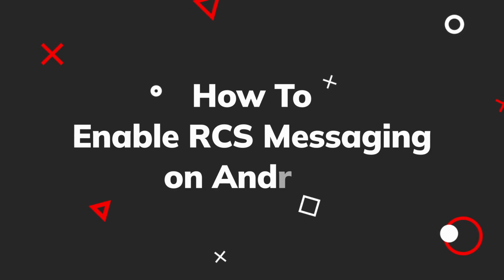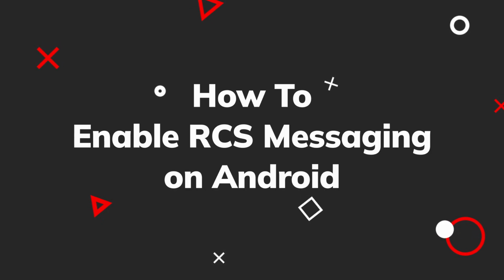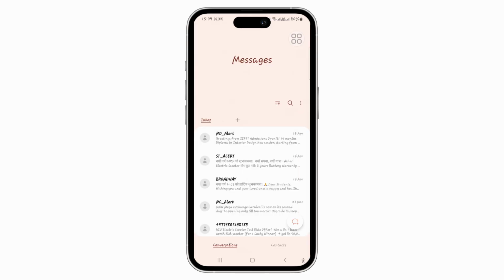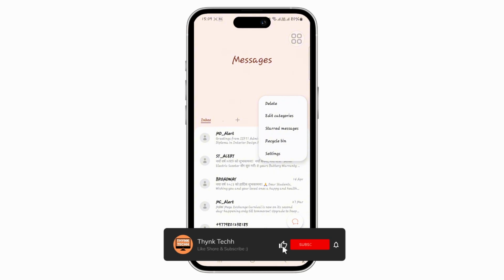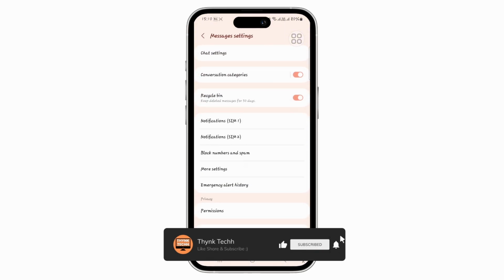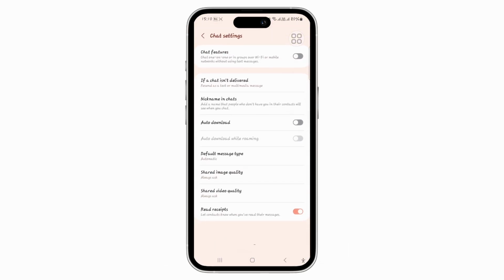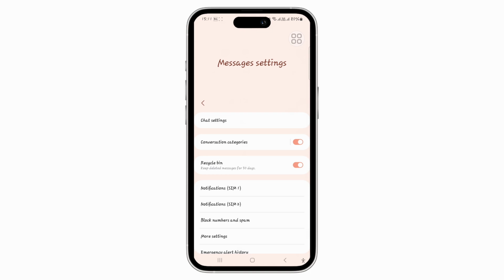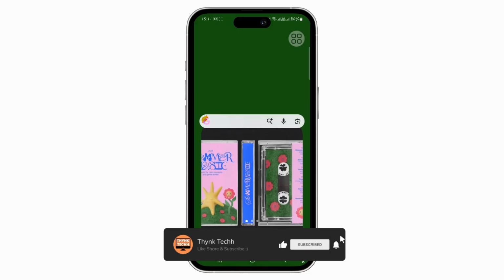How to Enable RCS Messaging on Android? (2026)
Want to upgrade your texting experience on Android? 📱💬 This step-by-step 2026 guide will show you how to enable RCS messaging on Android, unlocking advanced features like read receipts, typing indicators, high-quality media sharing, and more!

What You’ll Learn in This Video:
✅ How to enable RCS (Rich Communication Services) on Android
✅ Setting up chat features in Google Messages
✅ How to fix RCS not working or stuck on “Connecting”
✅ Tips to get the best messaging experience in 2026

Whether you’re switching from SMS or just want a more modern messaging experience, this tutorial will help you turn on RCS and start chatting smarter.

📌 Chapters:
⏱ 0:00 - Introduction
⏱ 0:10 - How To Enable RCS Messaging on Android (Step-by-Step)